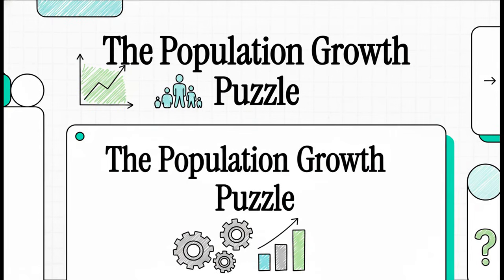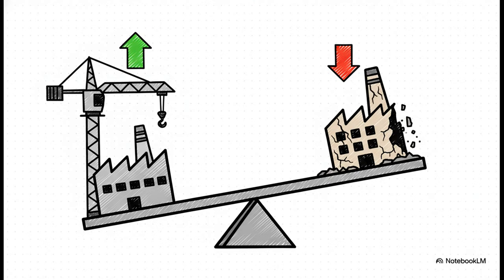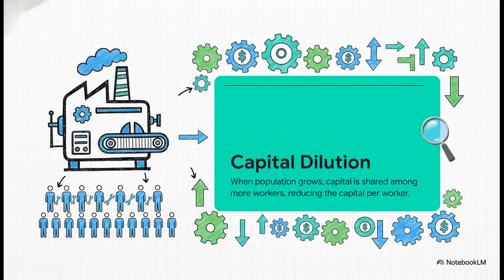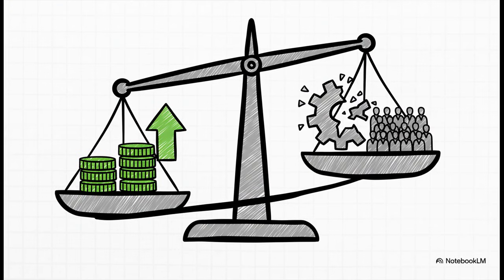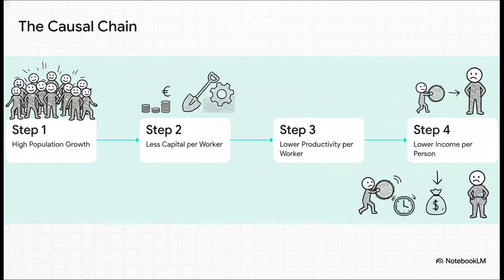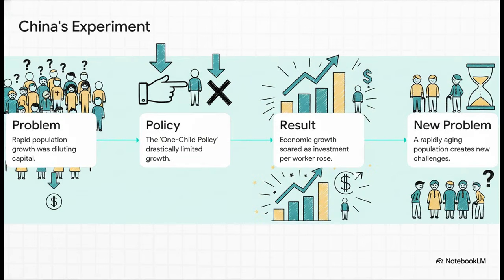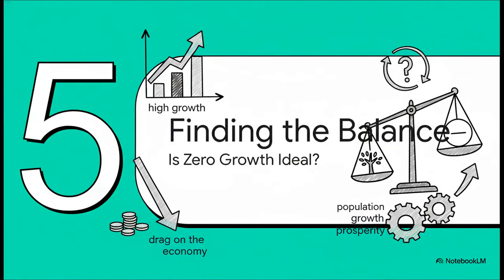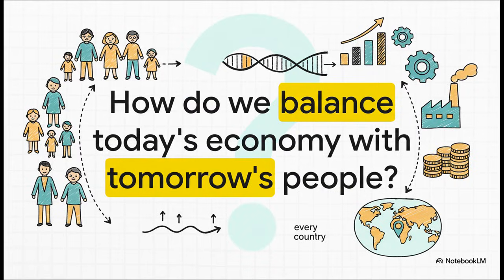Can Population Growth Make an Economy Poorer? The Solow Model Explained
Can a growing population actually make an economy poorer?

In this explainer, we explore one of the more counterintuitive predictions of the Solow growth model: that rapid population growth can reduce income per person, even as the total number of workers increases.

Using clear intuition and real-world examples, the video explains how economic growth is shaped by a constant tug-of-war between investment and forces that dilute capital. In addition to depreciation, population growth acts as a second drag on capital per worker, spreading existing machines, tools, and infrastructure more thinly across the workforce — a process known as capital dilution.

The explainer shows how higher population growth makes it harder for investment to keep up, leading to lower capital per worker, reduced productivity, and lower long-run income levels. These theoretical predictions are then compared with real-world data, highlighting patterns across countries and examining cases such as China’s demographic transition.

The video also emphasizes that both extremely high and extremely low population growth come with economic costs. Too much growth leads to capital dilution, while too little growth creates challenges such as aging populations and economic stagnation. The Solow model points toward a demographic “sweet spot” where population growth supports long-run prosperity without overwhelming an economy’s capacity to invest.

This video is designed for students of economics and anyone interested in understanding how demographics, capital accumulation, and long-run economic growth are connected.